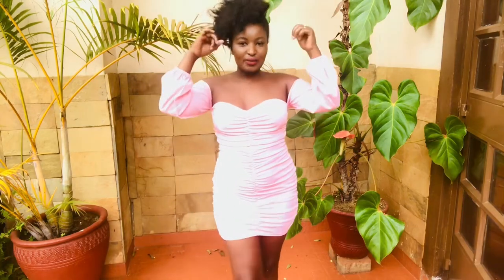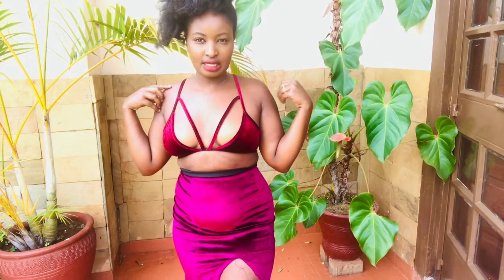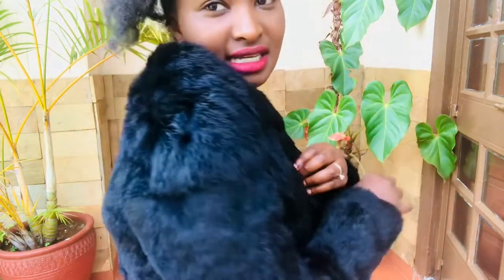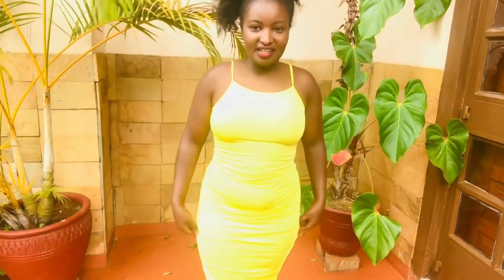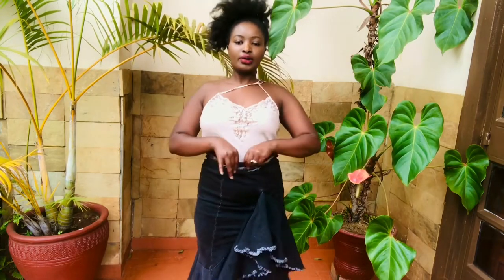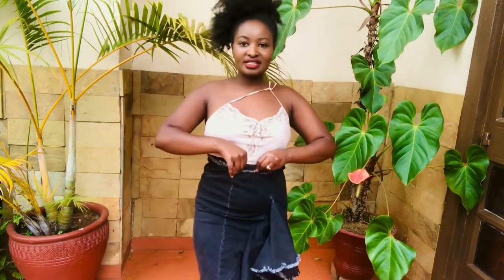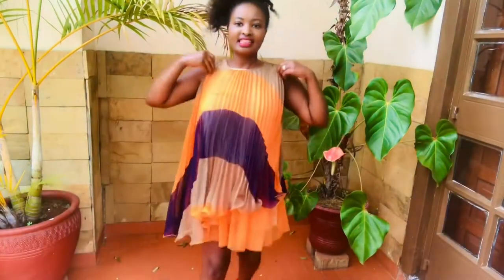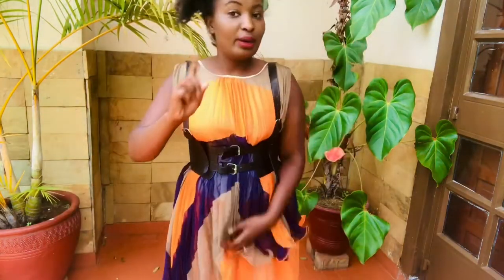THRIFT ClOTHES TRY HAUL || PRICES THAT WILL SURPRISE YOU.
KINDLY COMMENT DOWN  YOUR FAVORITE OUTFIT

THRIFT CLOTHES TRY HAUL// PRICES THAT WILL SURPRISED YOU.

 These are are thrifted clothes i have brought through the year’s,it’s was nice experience trying them on . My love for thrifts clothes has been growing over the years .
The best stores to get thrifted clothes in kenya is online thrift store,Gikomba ,Toy market and CBD street sales and Goodwills.
They have the best prices that will surprise you.